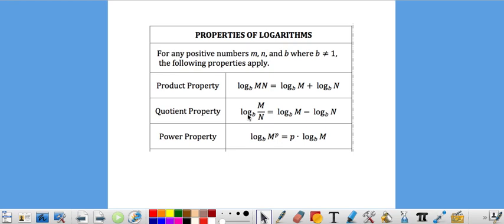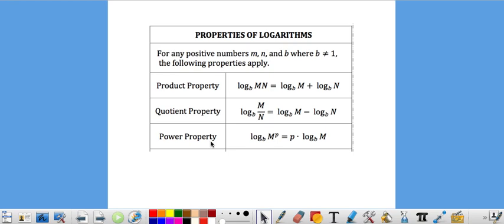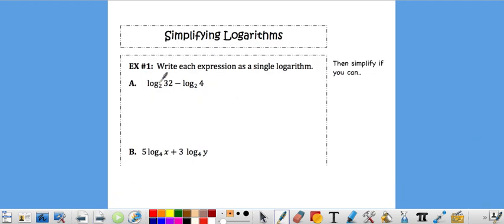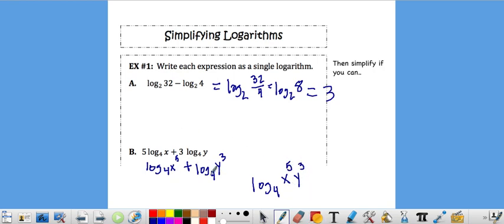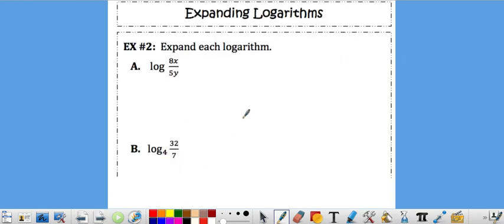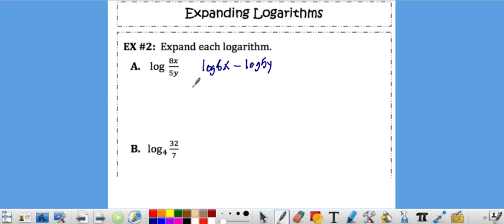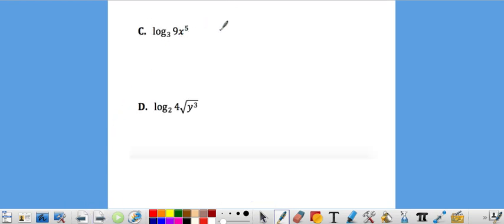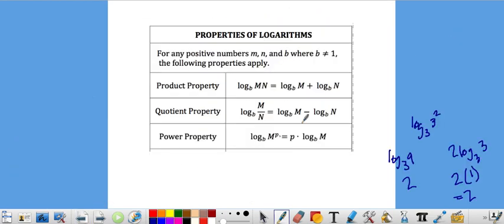HA2 7.4.1 Notes